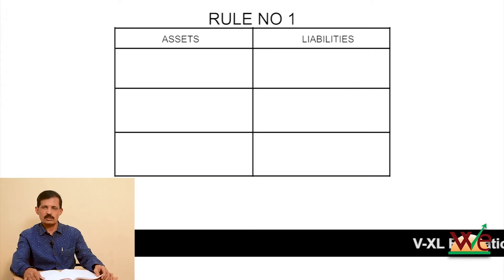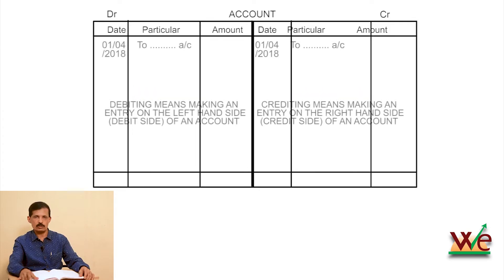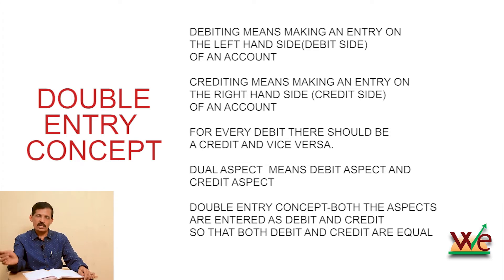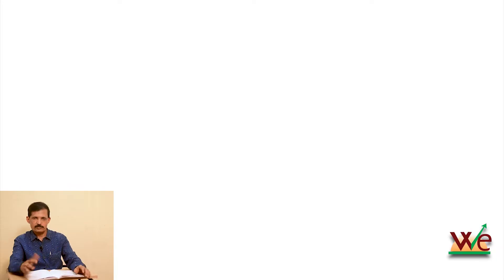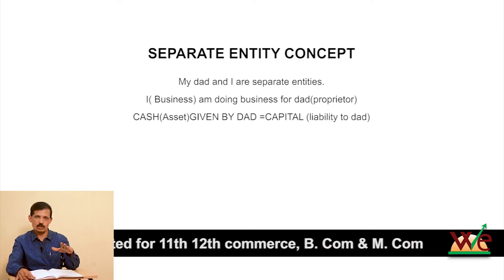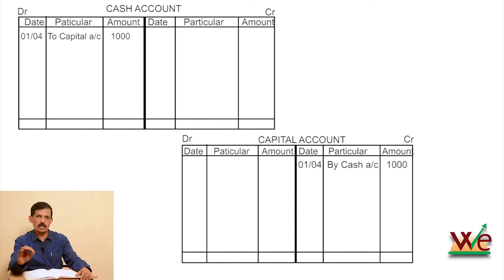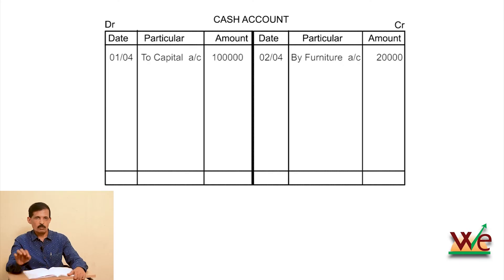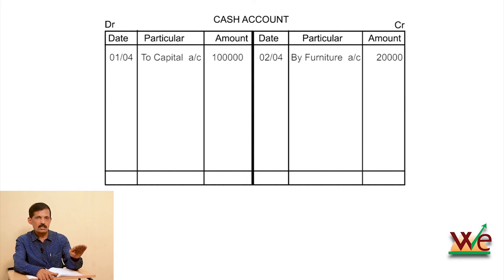Double Entry Accounting | Part - 1 | V-XL Education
11th, 12th, Bcom, Mcom, CA, CMA, MBA ...മുതലായ  കോഴ്സുകൾക്ക് വേണ്ടി accountancy പഠിക്കുന്ന commerce, non-commerce students ന് വെറും 15 മിനിറ്റ് കൊണ്ട് double entry accounting മനസ്സിലാക്കാൻ ഈ വീഡിയോ കാണുക